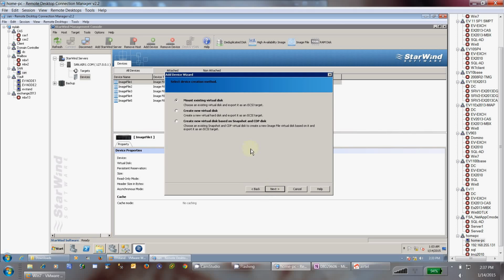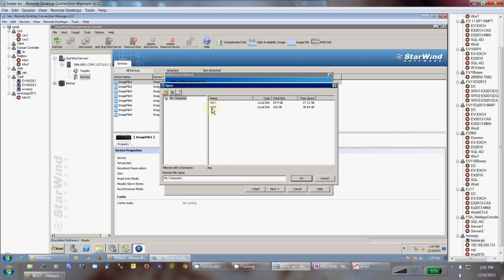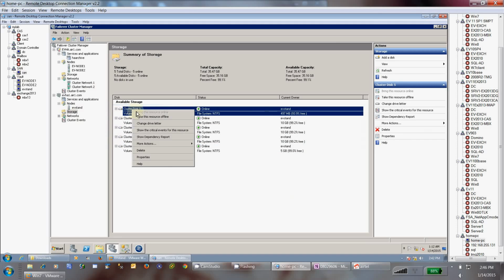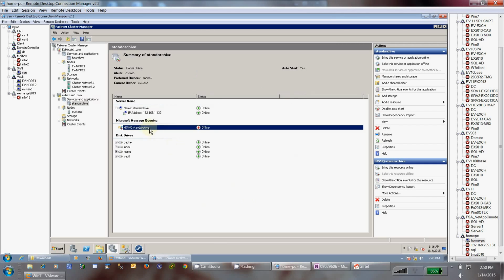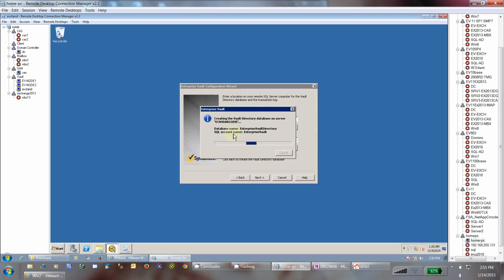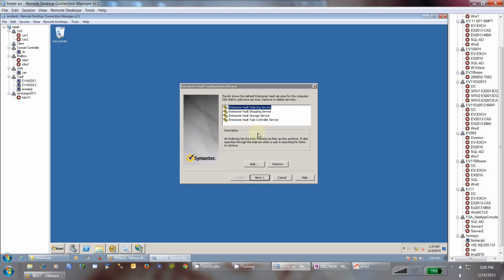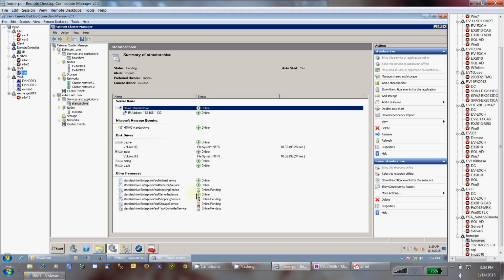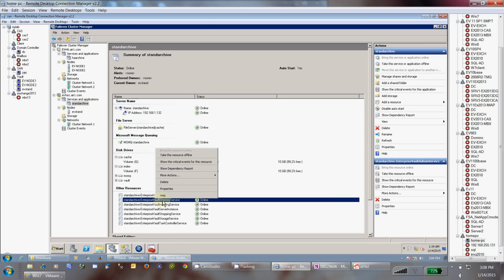Enterprise Vault Cluster Cofiguration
Implementing Enterprise Vault with Windows Failover CLuster Service.